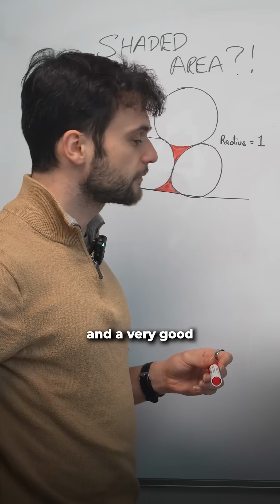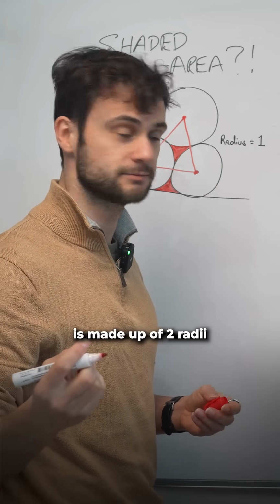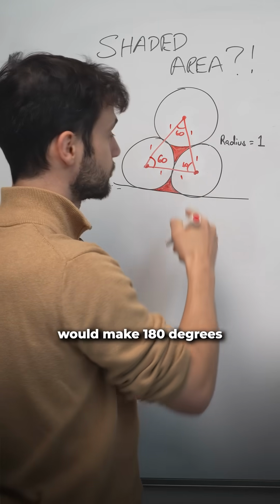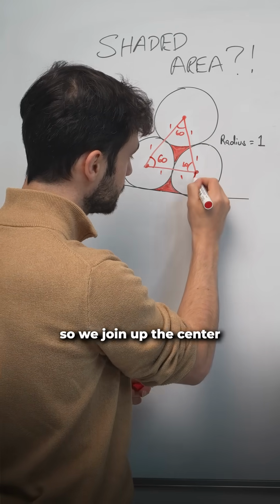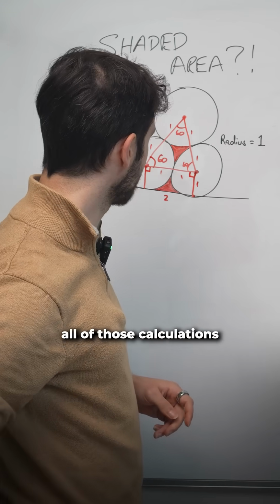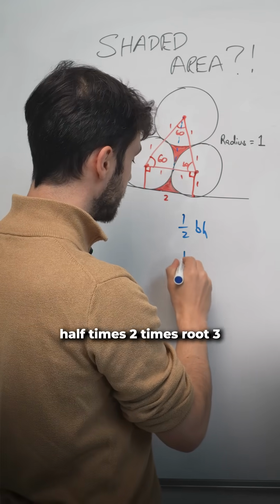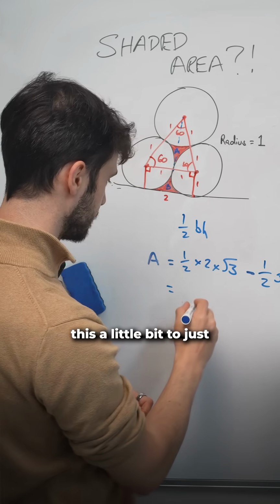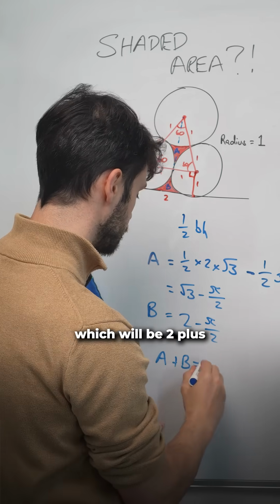Solving the Shaded Area Puzzle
Watch as we break down this tricky geometry problem into simple shapes to find the exact shaded area using basic radius and tangent rules.